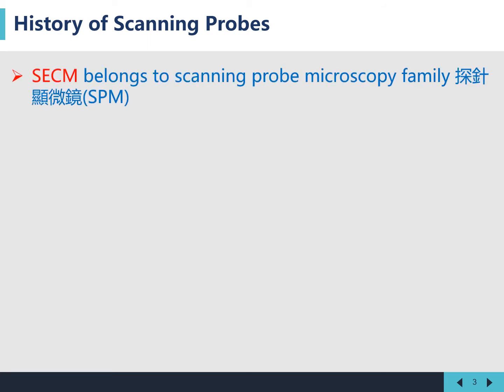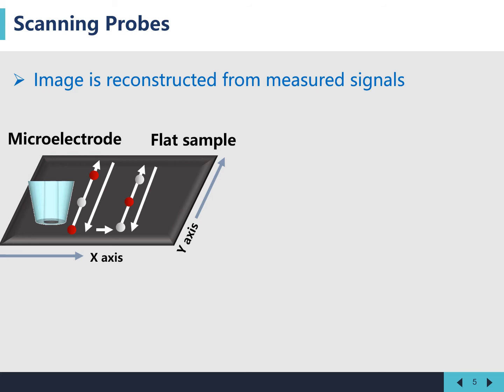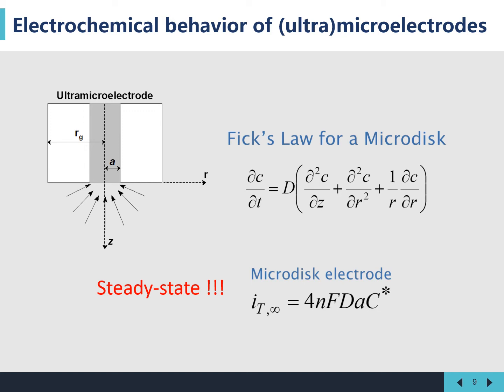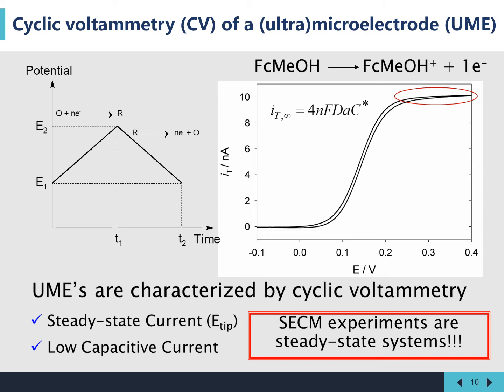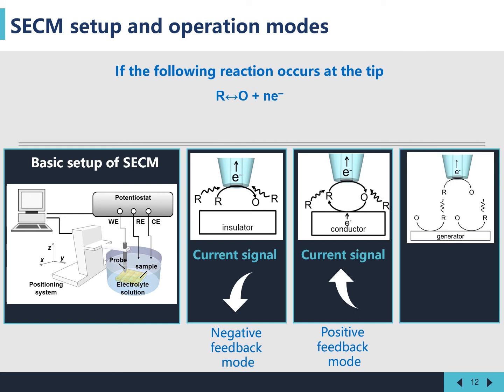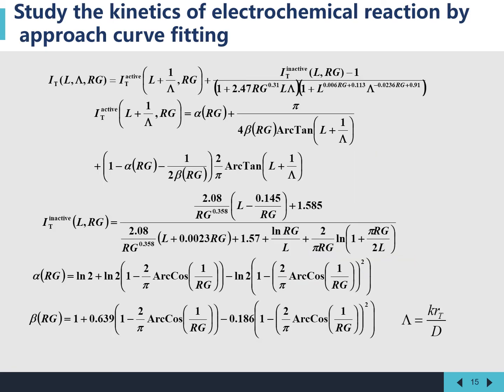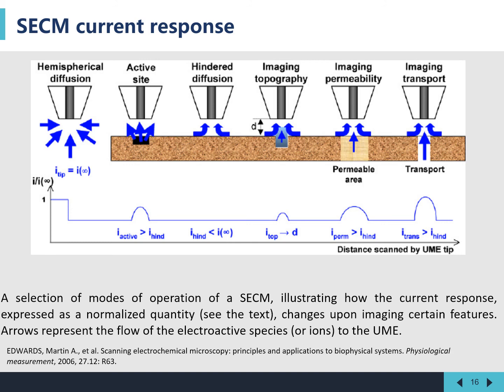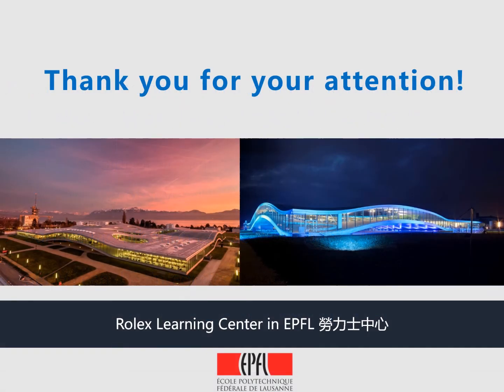SECM principle TzuEn Lin